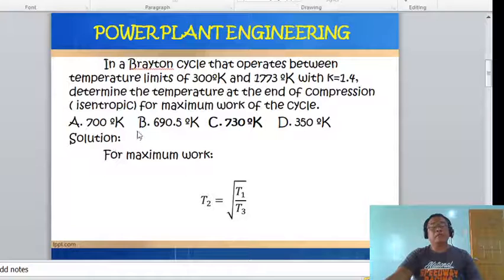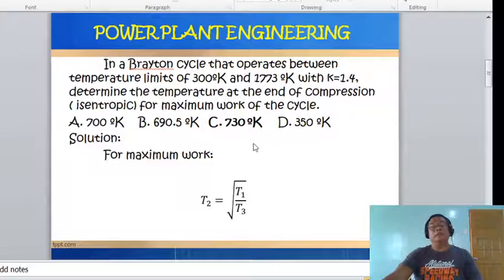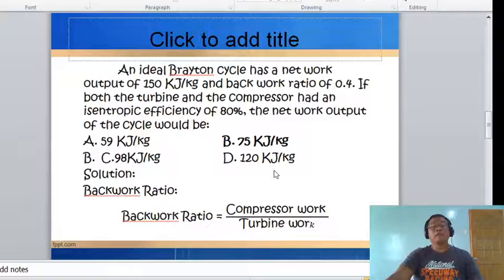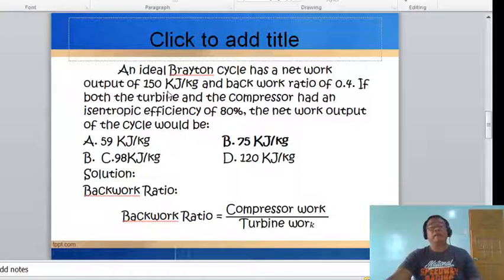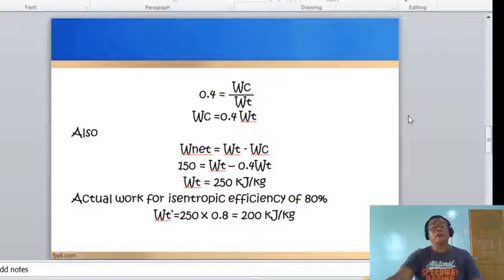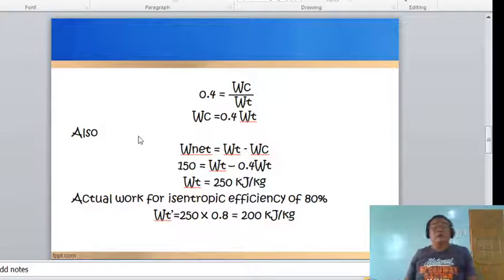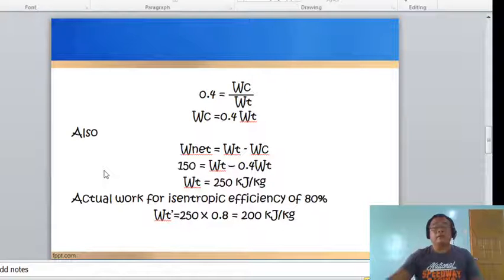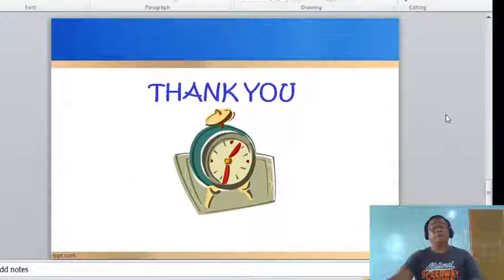ME Review 2 Gas Turbine 2